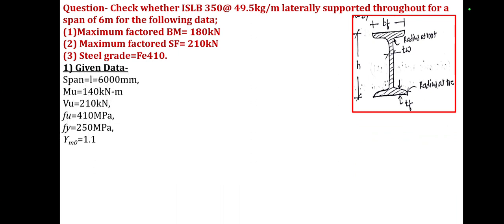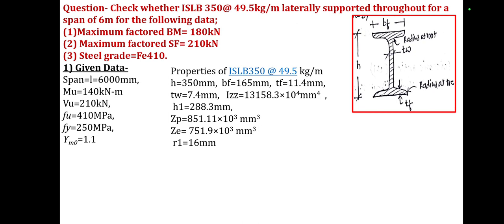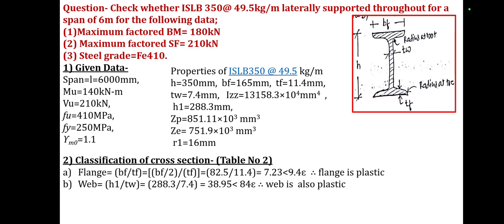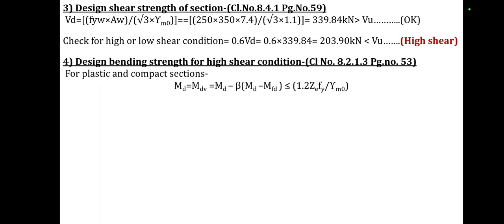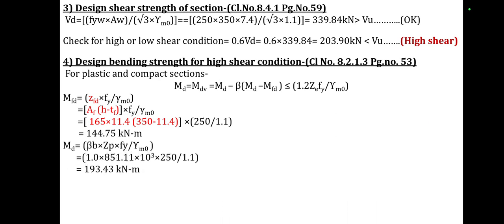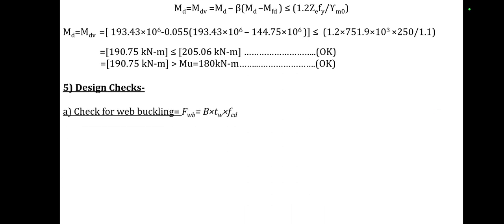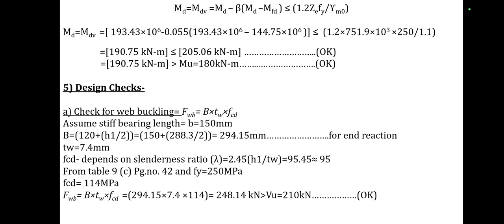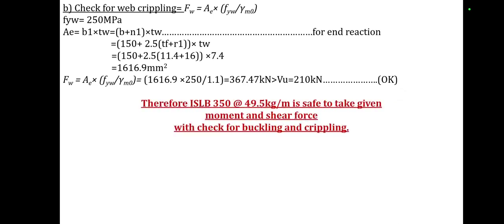Beam subjected to high shear and Bending moment